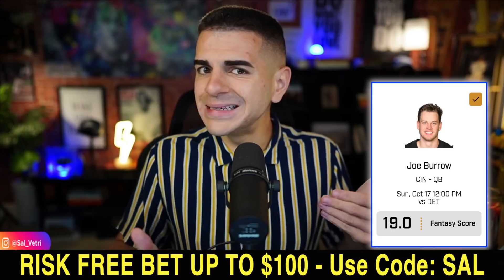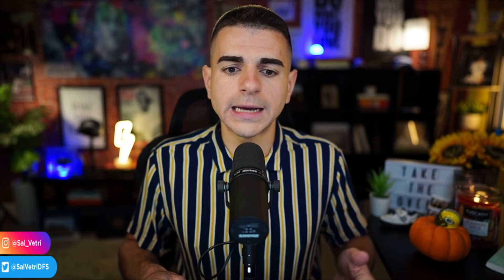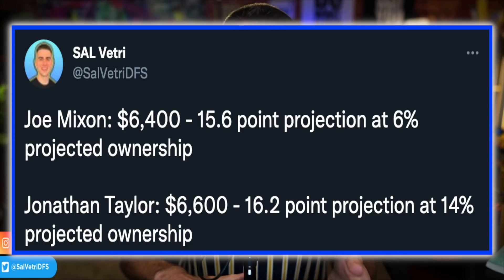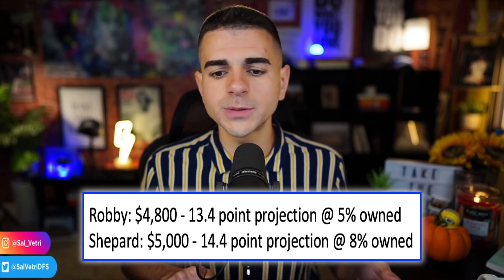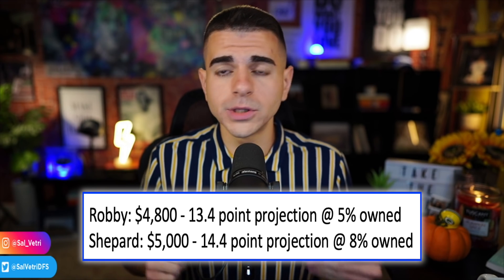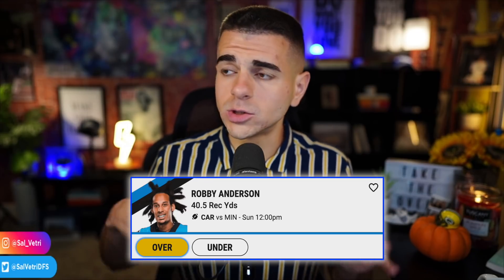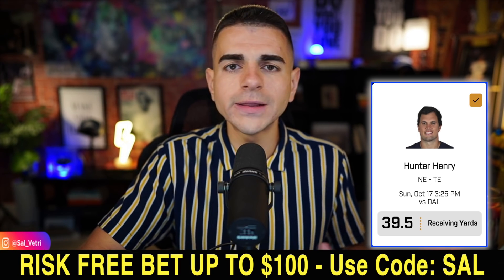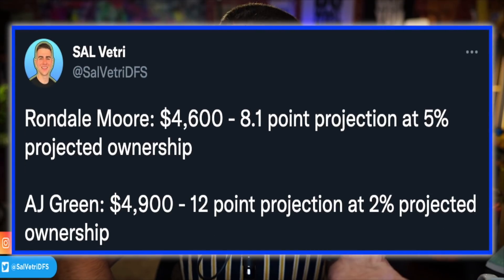DRAFTKINGS NFL Week 6 BEST PICK Per Position | NFL DFS That One Dude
✅  Prize Picks 100% MATCH Up to $100 - CODE: SAL

✅  SuperDraft $25 Bonus When You Deposit $25 with code: SAL

✅  Underdog $10 Bonus with ANY Deposit Today Only with code: SAL

✅  Leave a podcast review here for a chance to win $100 weekly

🔵🎁 👇🏽 FREE PDF STRATEGY GUIDES

DFS STRATEGY AND EDUCATIONAL VIDEOS

Sports Betting 101 Tips for 2021 - HOW TO WIN AT SPORTS BETTING | How to Bet on Sports 2021